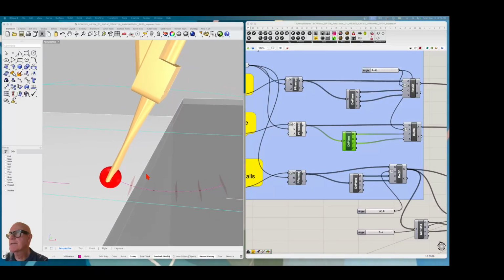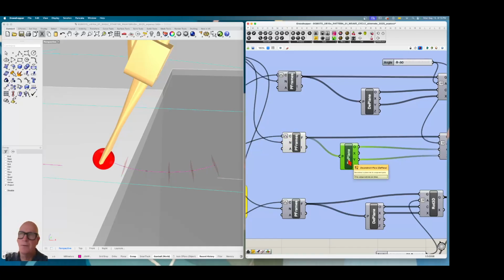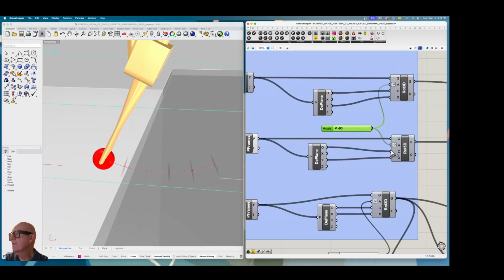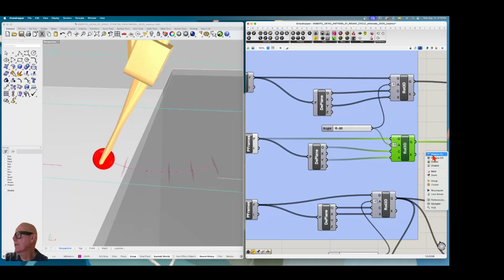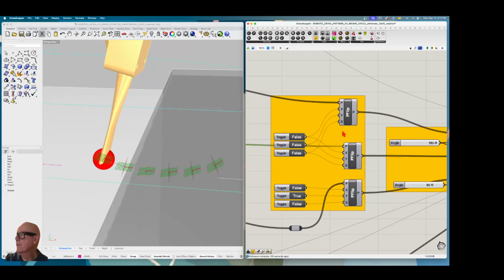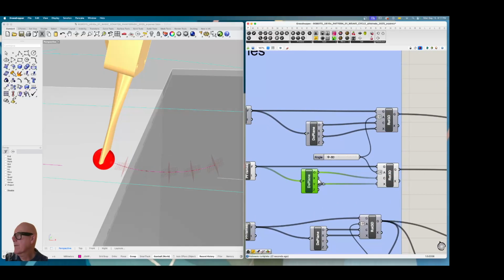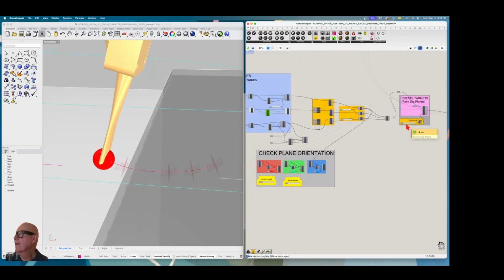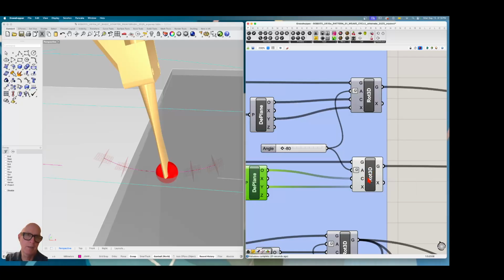07 PLANE ALIGNMENT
Using Perpendicular Frames in Rhino Grasshopper with the Robots Plugin.